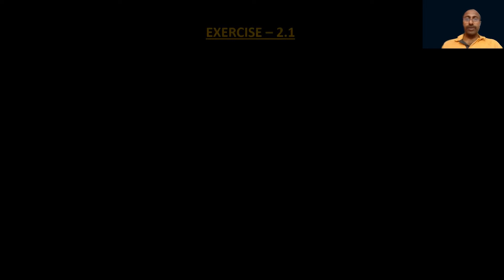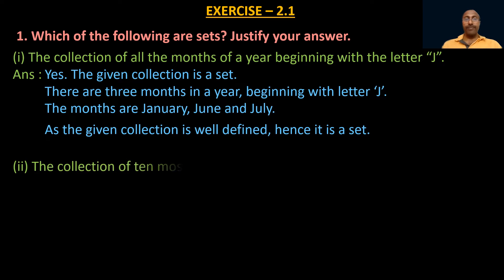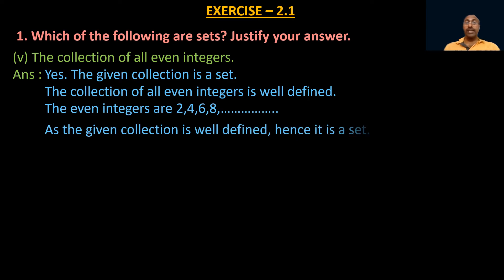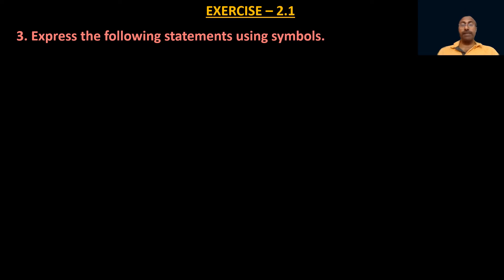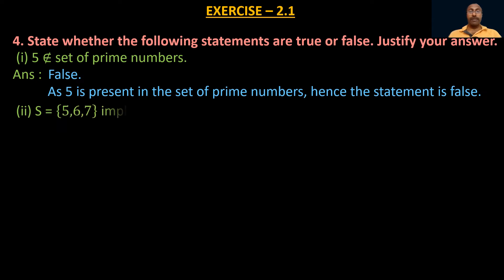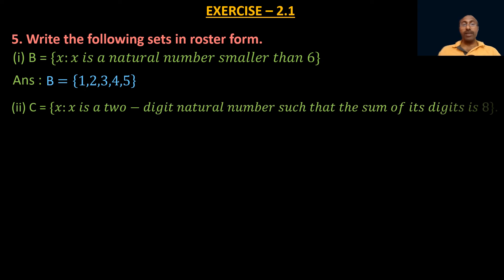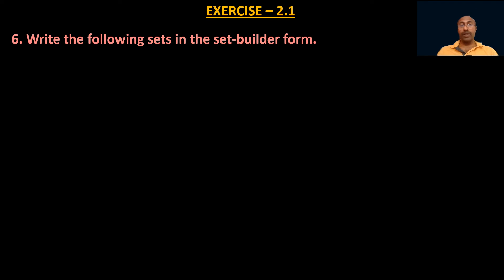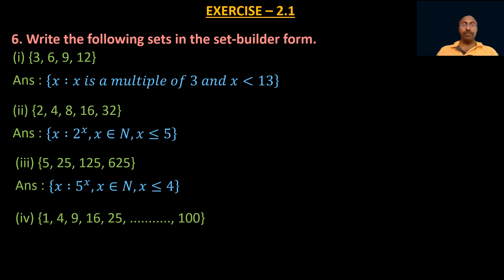SETS - PART 2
For TS/AP/CBSE and all other boards 10th standard students. Definition of set. Roster form and set builder form. Problems based on set builder form and roster form.